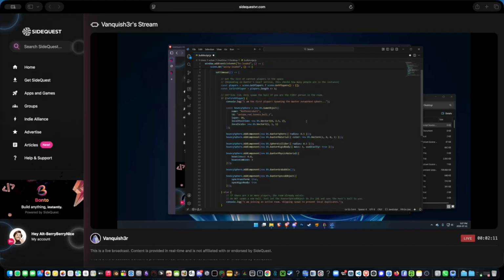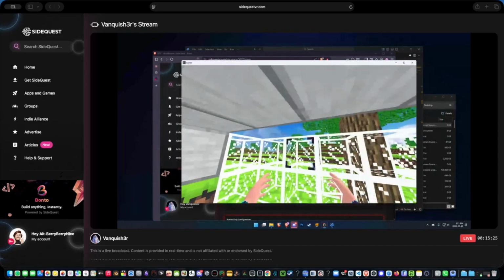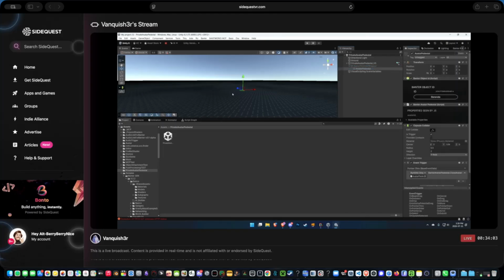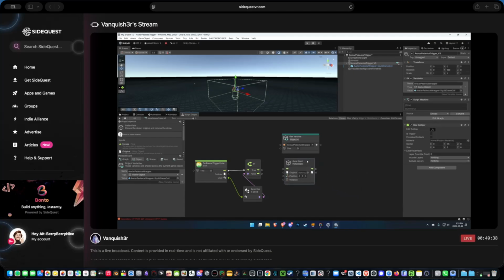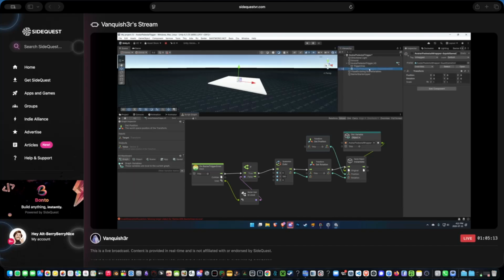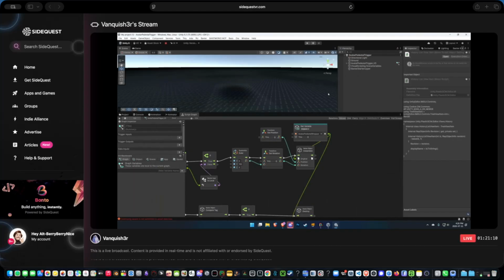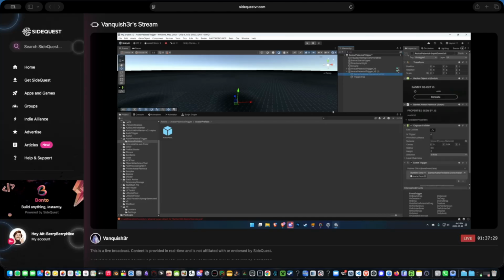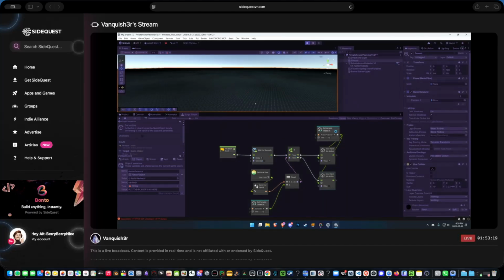Building in BanterVR - July 11 2026 - Part 3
Adding Obects in Banter Blocks - Part 3

Adding Avatars